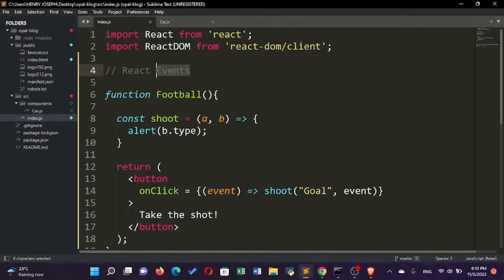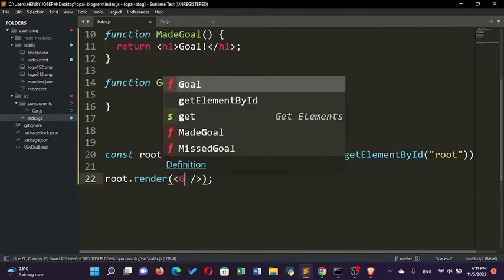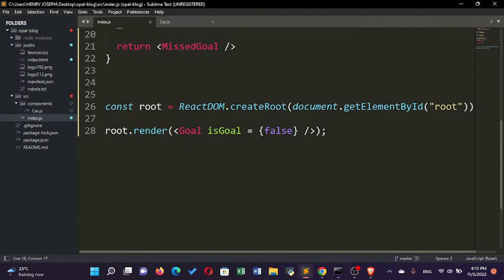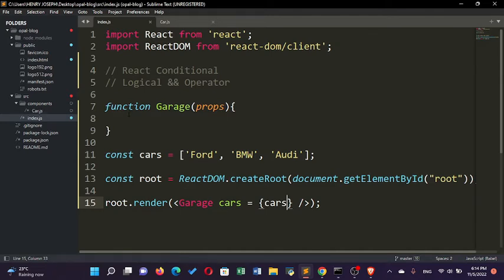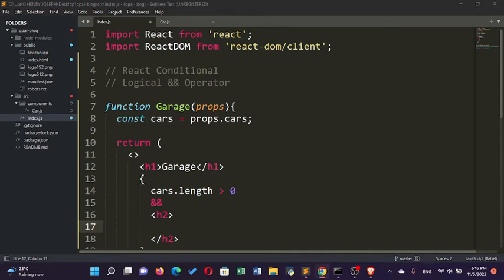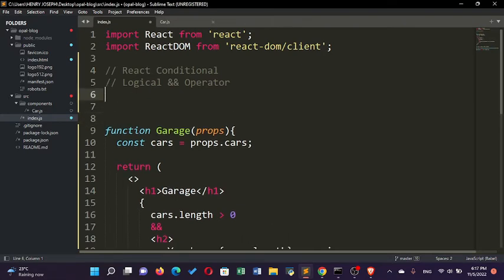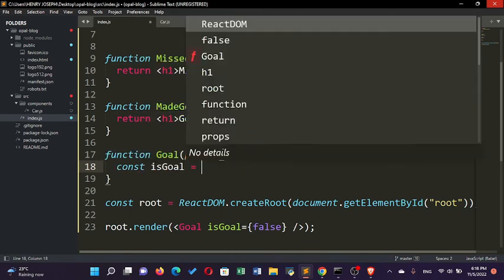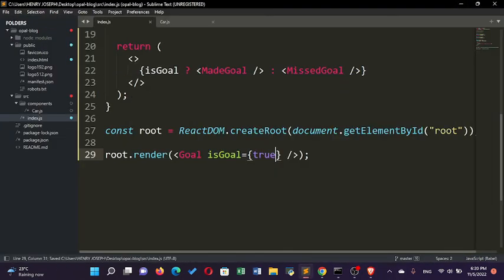React Tutorial 8 | Conditional